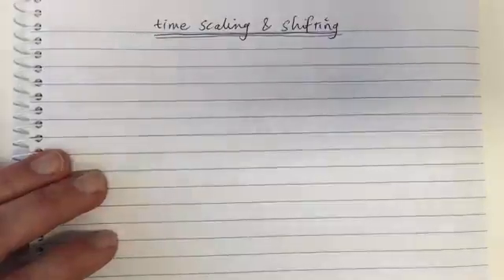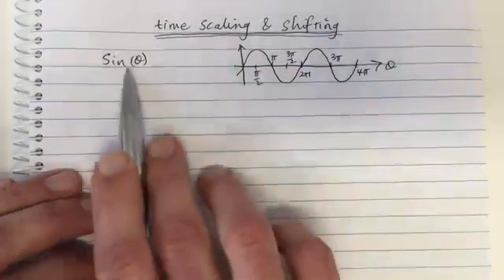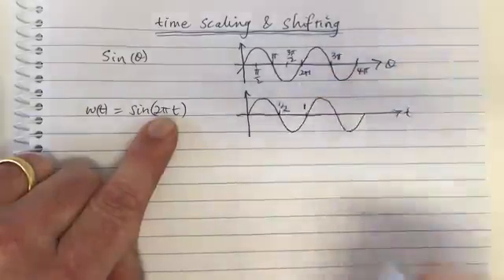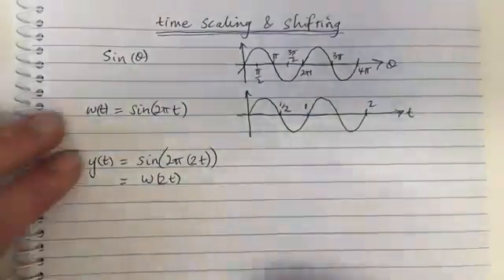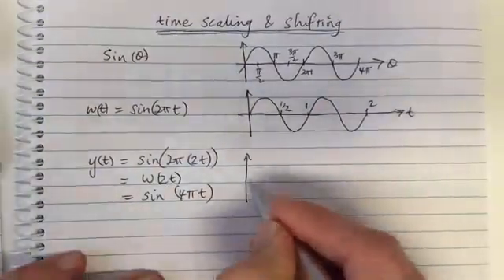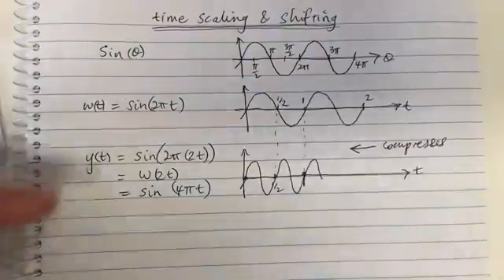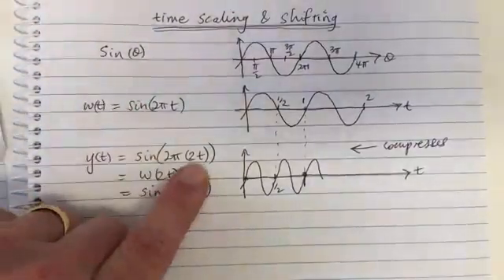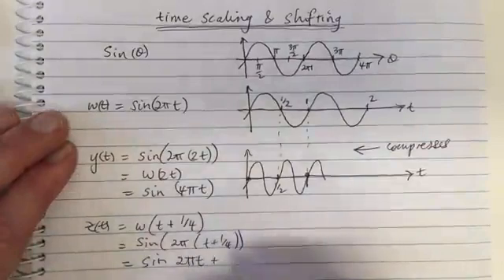Time Scaling and Shifting a Sinusoid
Provides a visualisation of time shifting and scaling a function.